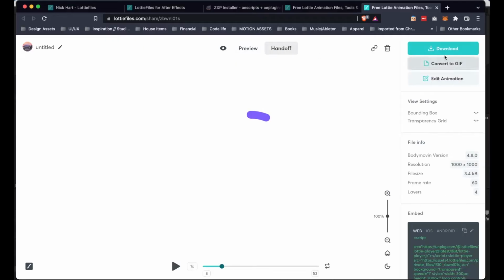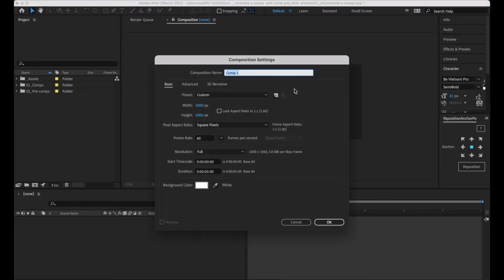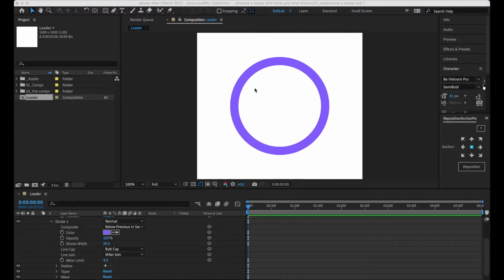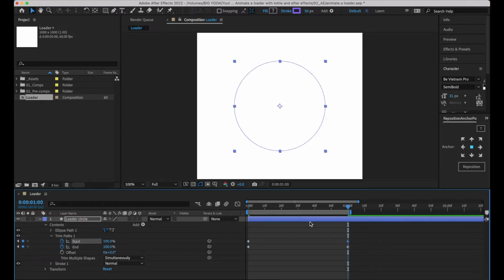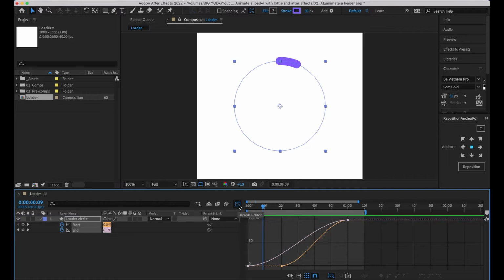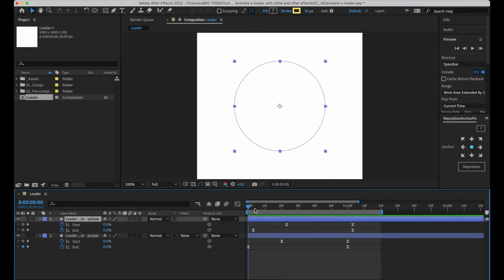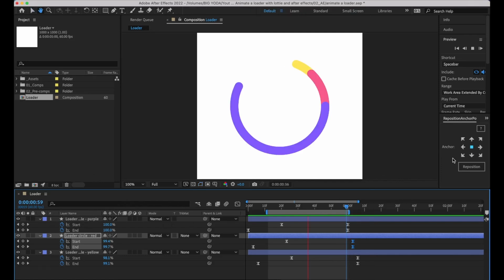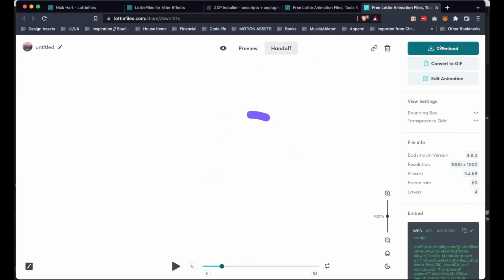Animate a loader with After Effects & LottieFiles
In this video, I walk through how to create a colorful loader animation that can be exported and handed off for development.

~~~Download Lottie for AE~~~

use either ZXP installer or Adobe exchange (included with Adobe CC)

*Important:
In order for Lottie to work inside After Effects, you must go to:
Preferences / Scripting & Expressions... and check the box for 'Allow Scripts to Write Files and Access Network'.

~~~Final asset~~~

0:00 Intro
0:35 What you'll need
2:01 Open After Effects
3:27 Animate
21:20 Export Lottie animation
23:15 Outro